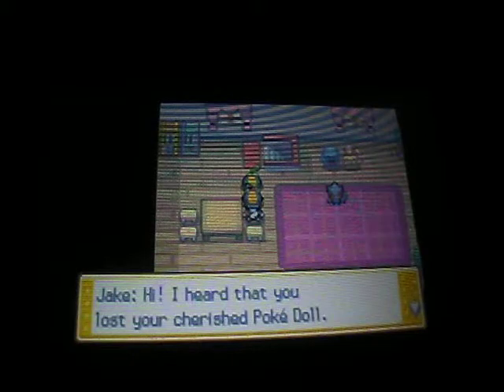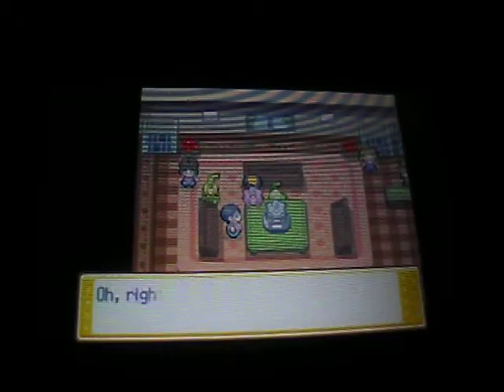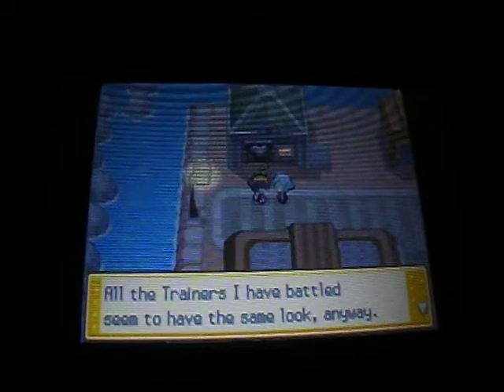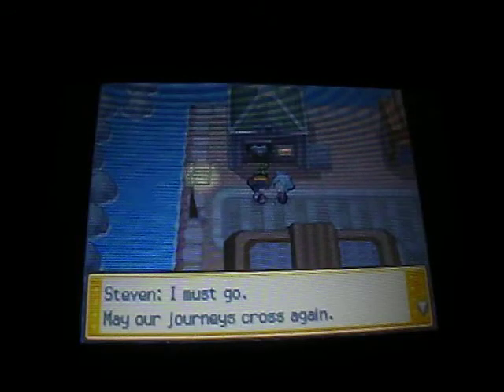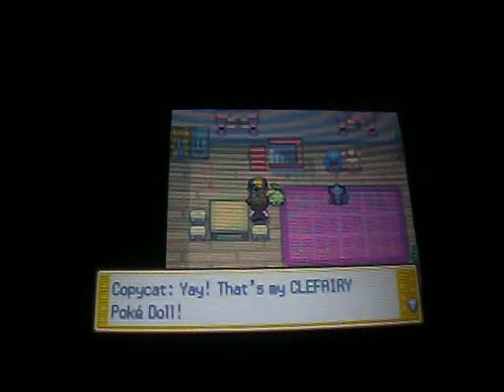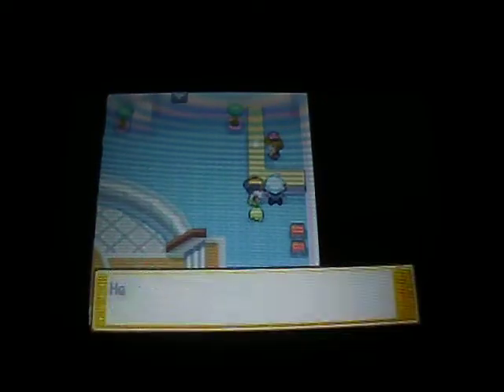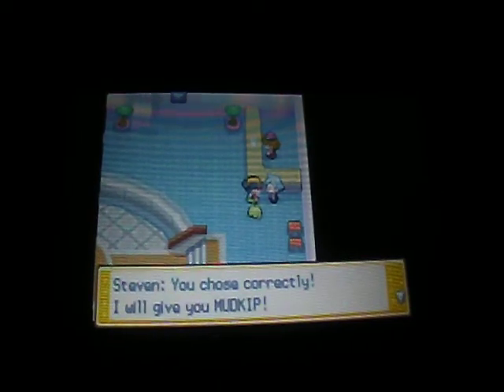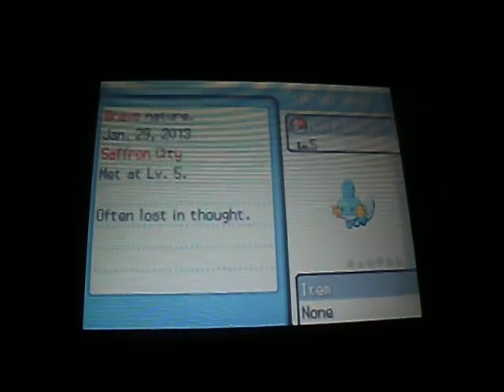How to get a Hoenn Starter & Enable Latias/Latios in Pokemon HG/SS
In this video, I show how to get a Hoenn Starter and enable Latias & Latios in Pokemon HG & SS